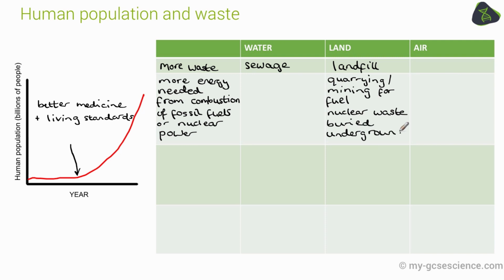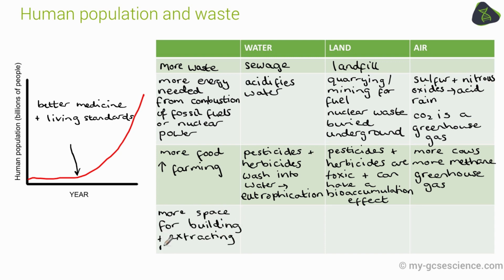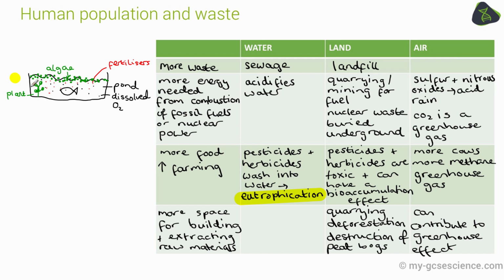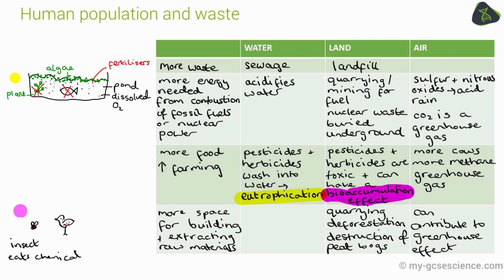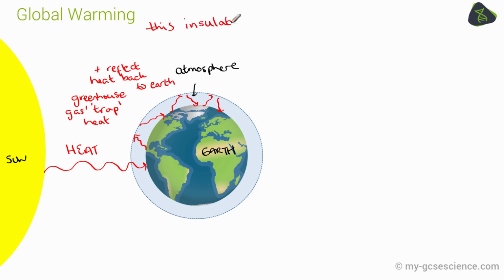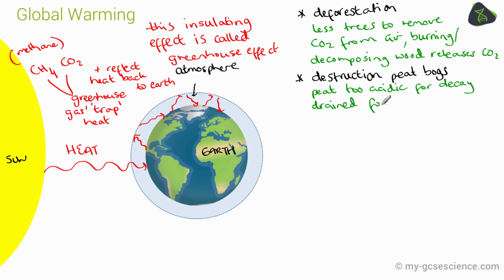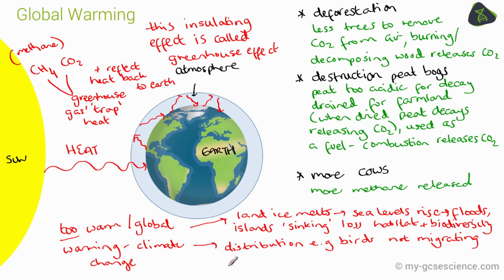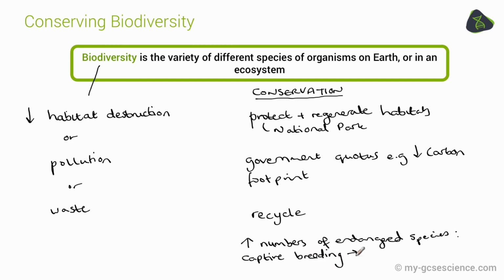60 Human impact on the environment